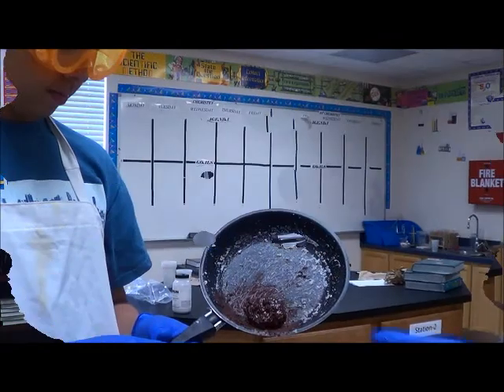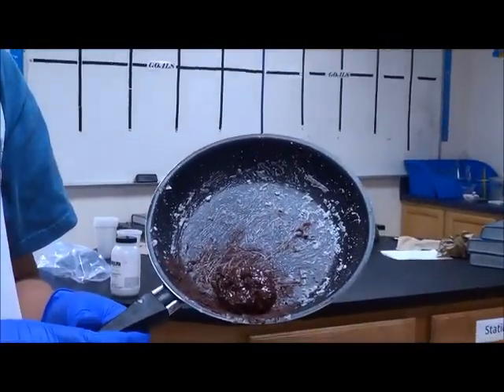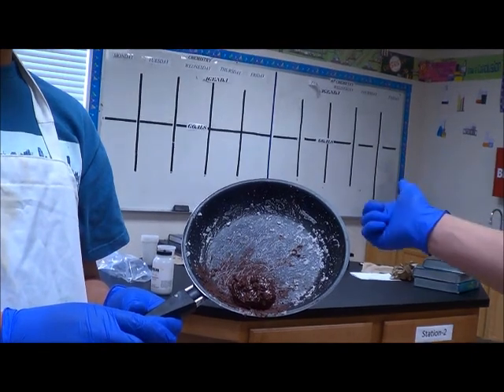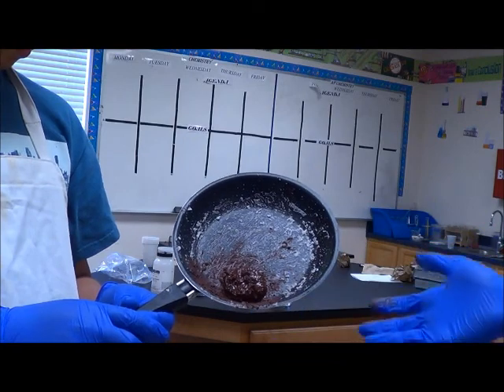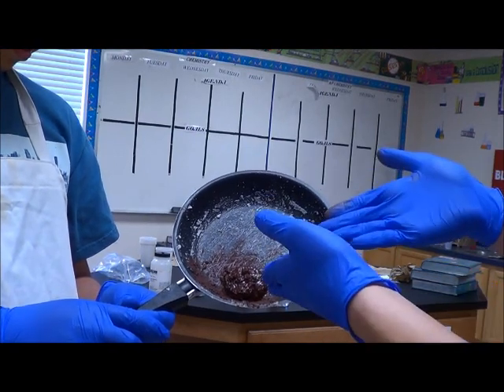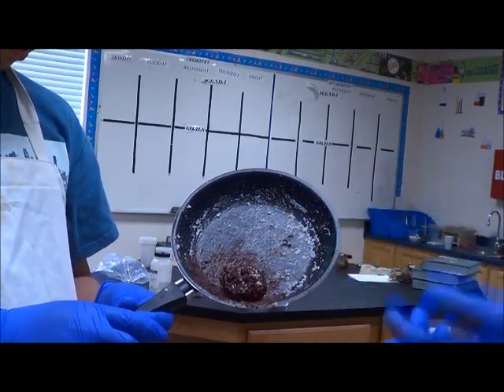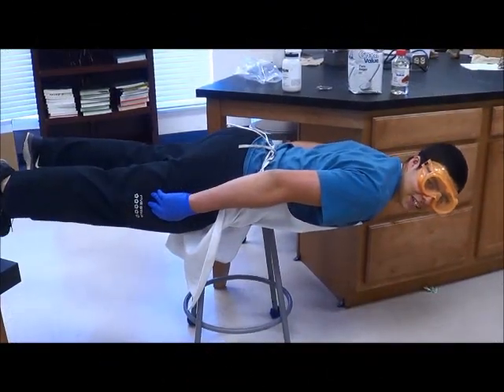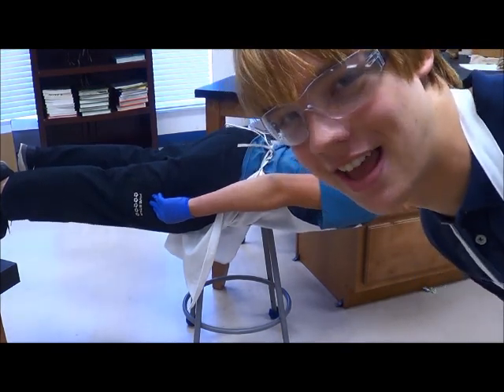River City Science Academy's Rocket Candy- AP Chemistry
Ronny Lizardo and Daniel Burleson are producing propellant for RCSA Rocket